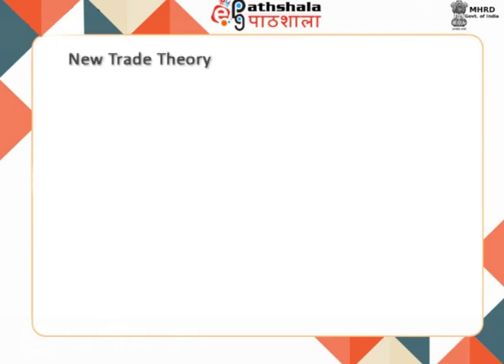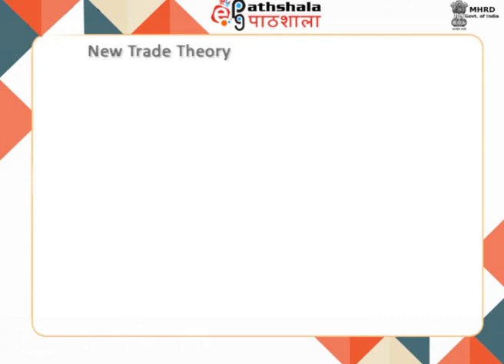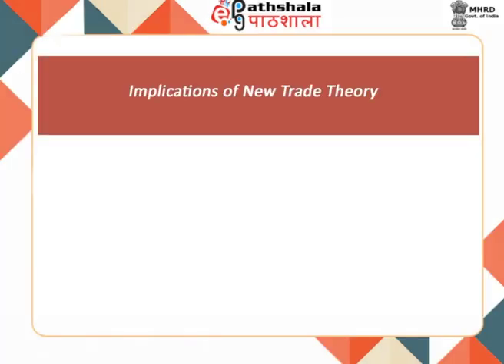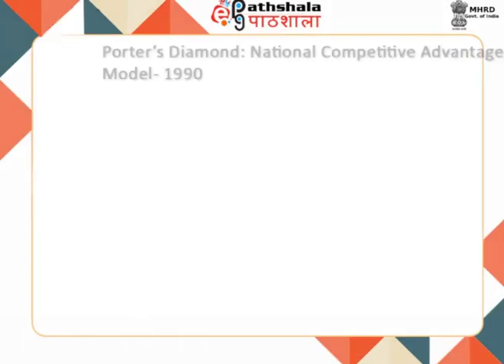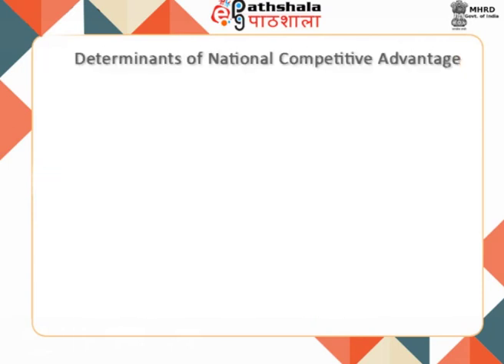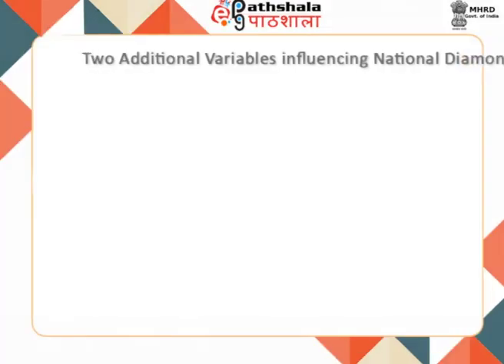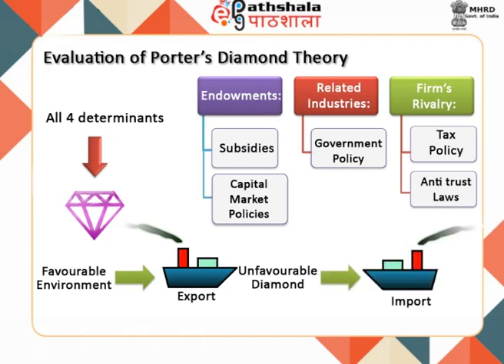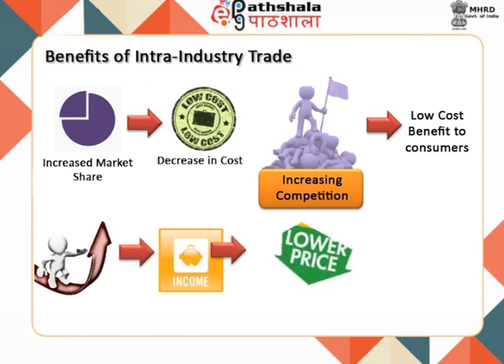International trade theory: modern theories of trade-ii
Paper : International Business
Module : International trade theory: modern theories of trade-ii